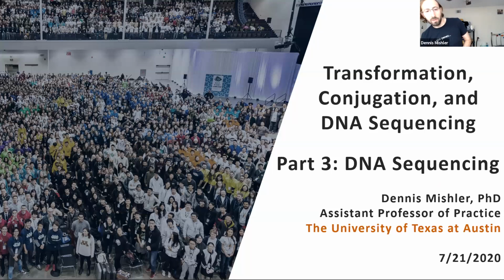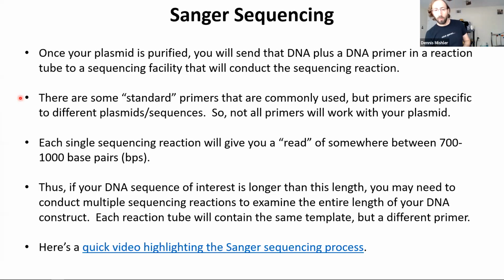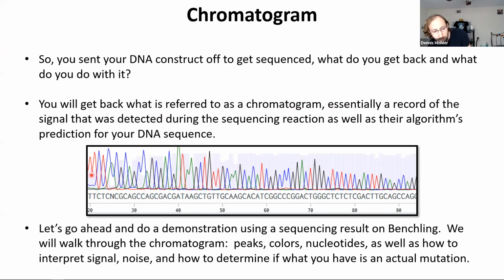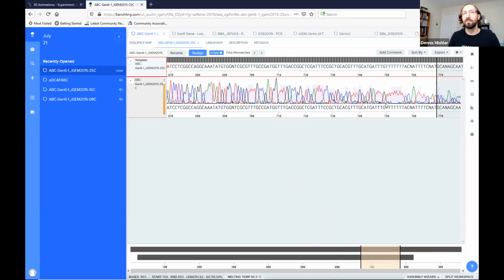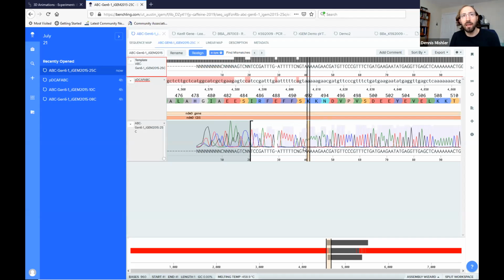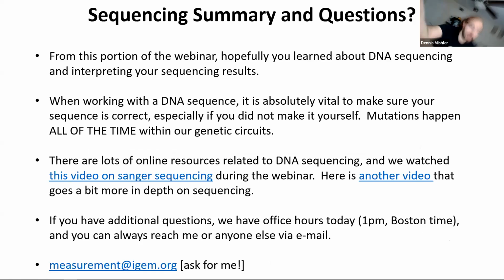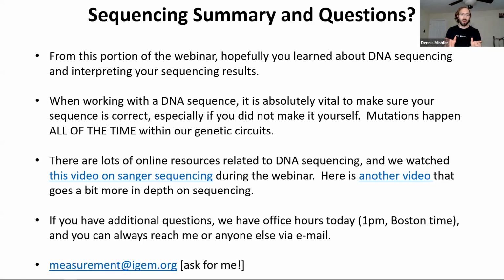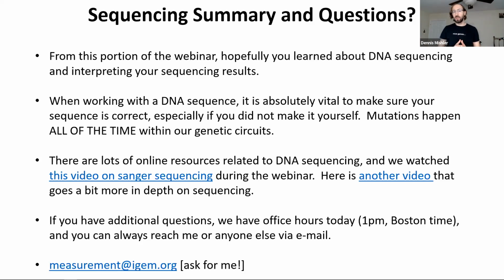Week 6B: Transformation and Sequencing 3/3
In this molecular biology webinar, we will cover some of the most important techniques for genetically modifying bacteria.  We will cover standard electroporation and chemical transformation techniques for E. coli.  We will also cover conjugation, a technique commonly used to genetically engineer organisms that are less well studied or organisms that cannot be easily electroporated or chemically transformed.  Finally, we will cover the process of Sanger sequencing, look over a sequencing result, and demonstrate how to align sequencing results to a reference file.